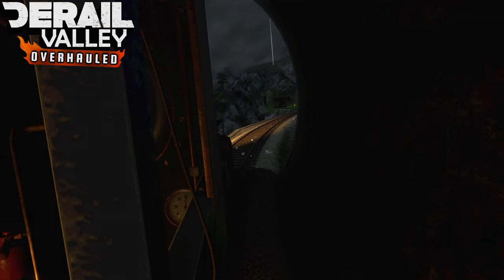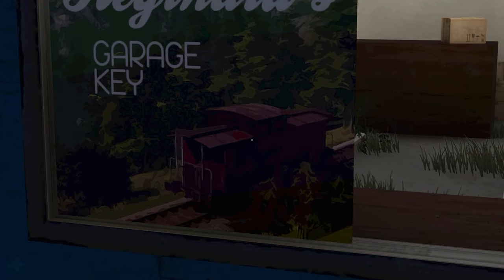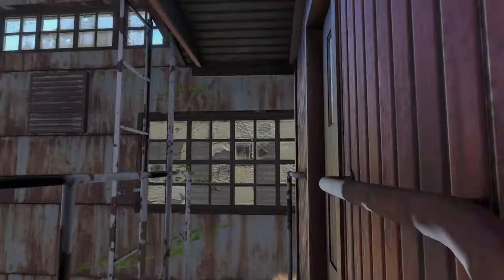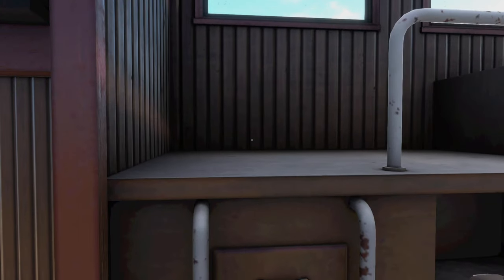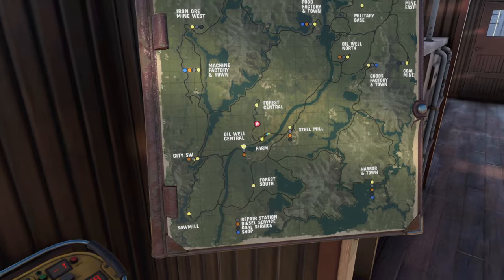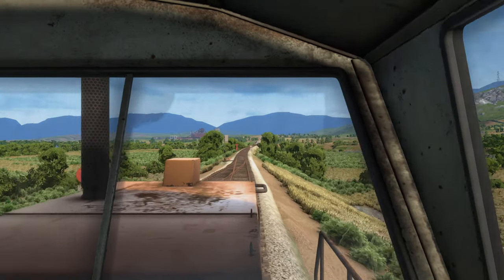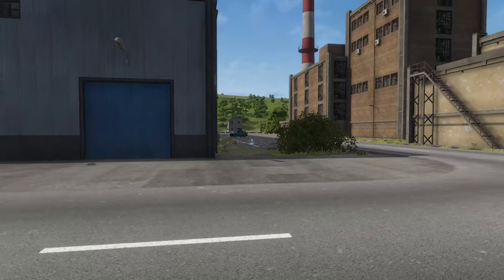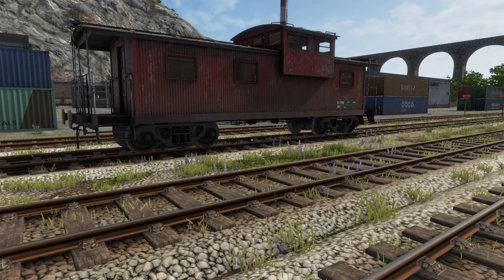Derail Valley: Overhauled - Is it worth it?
Hello everyone!
I went out of my way to get my hands on brand new Caboose... Was it really worth the hassle? Is it any useful? See for yourself.

Do not advertise in the comments.
Do not send links in the comments.

SYSTEM SPECIFICATION
Processor: Core i7 9700k (4.8GHz OC)
Motherboard: Z390
Graphics:  RTX 2060 6GB
RAM: 32GB DDR4 3200MHz
Disk: 1TB M.2 NVMe SSD + 4TB HDD